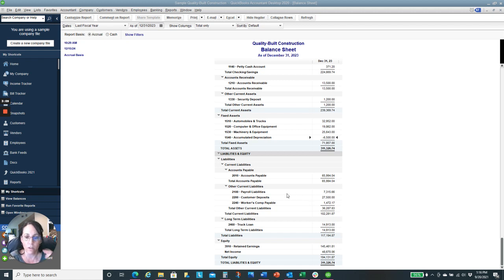Understanding Liabilities On The Balance Sheet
In this video you will learn about the liability section of the balance sheet.